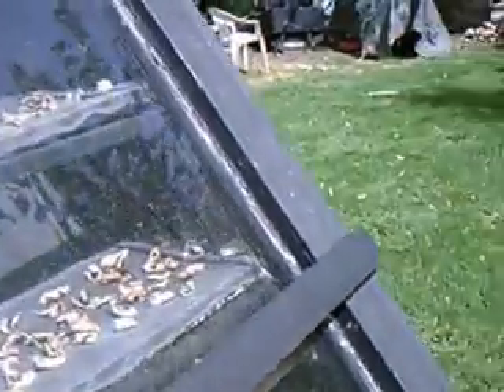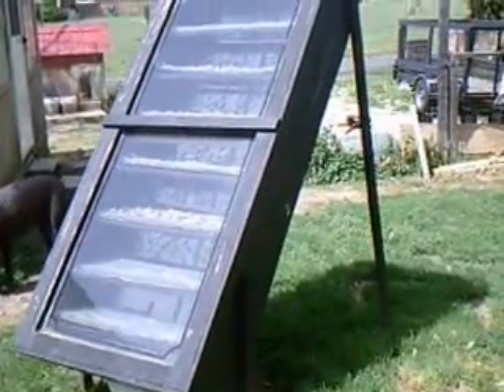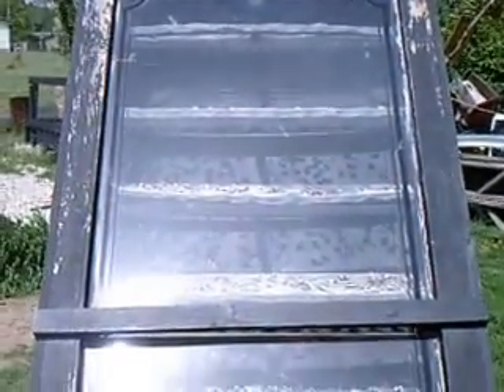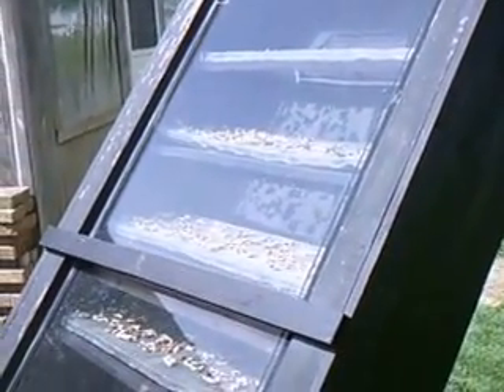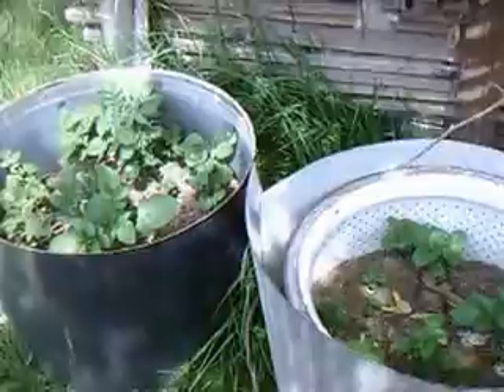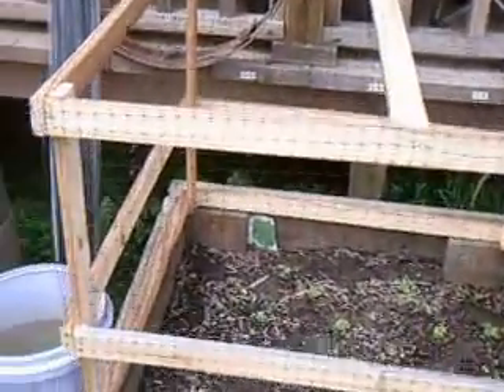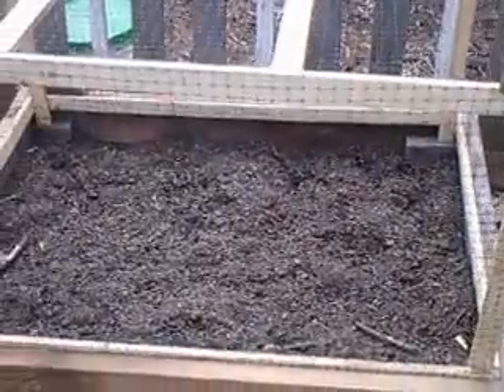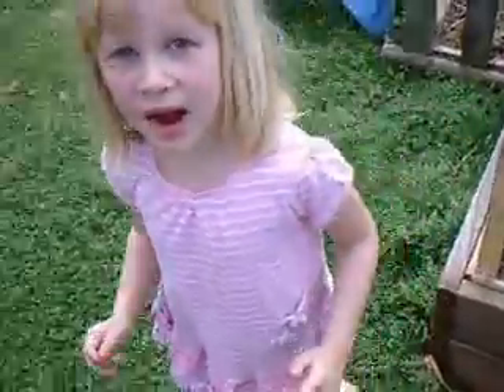Solar Dehydrator, Potato Update, Garden Projects